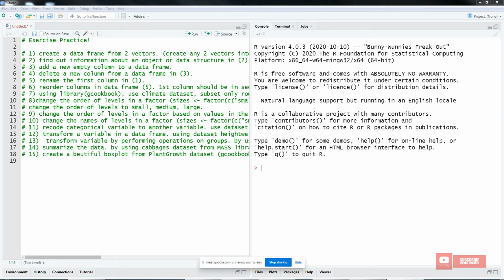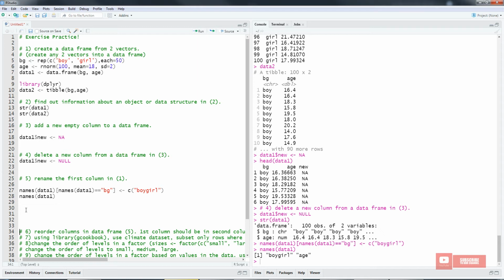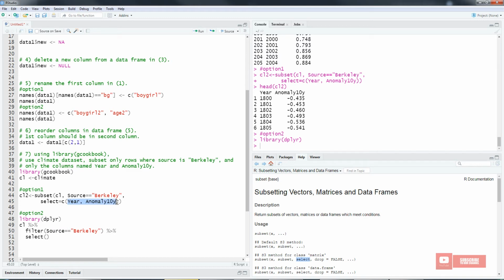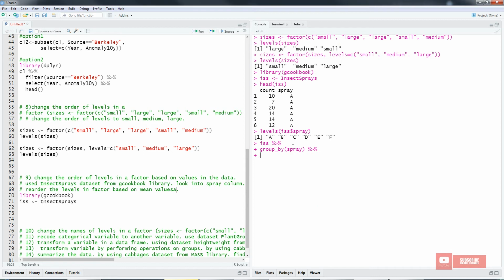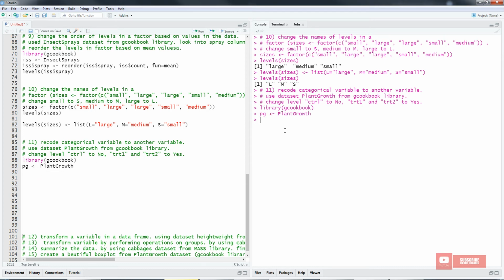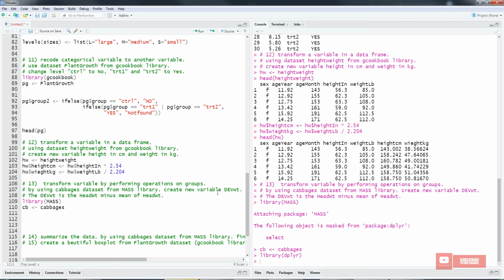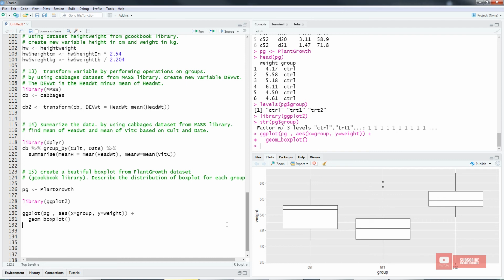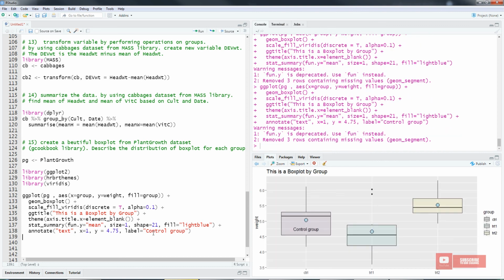Exercise Practice - Reshaping Data using RStudio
Salam All,

In this video, i am discussing the exercise practice for reshaping data using R programming.

Thanks,
MNA